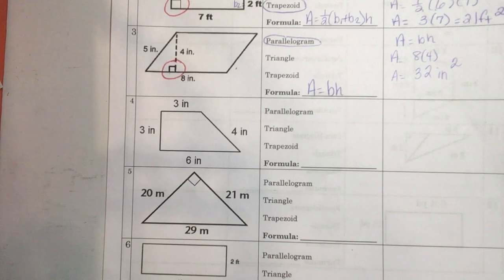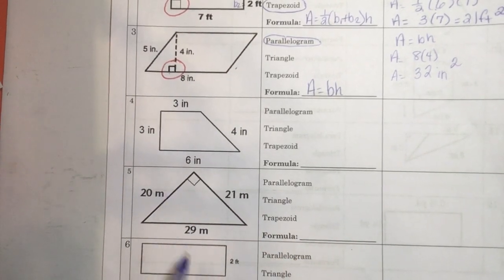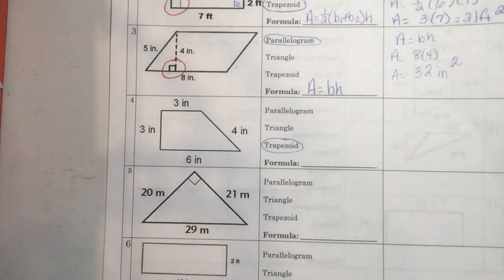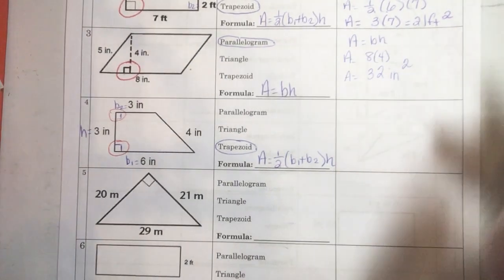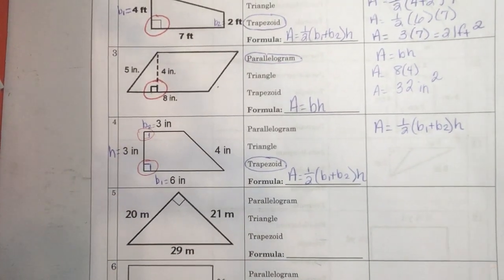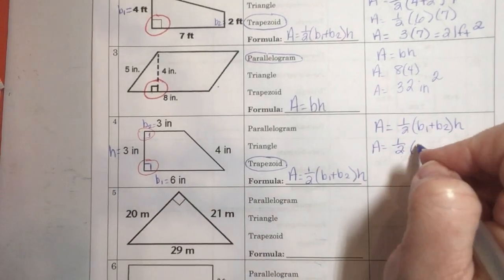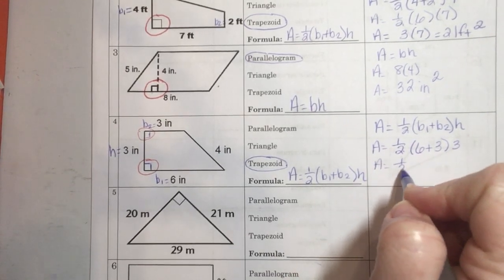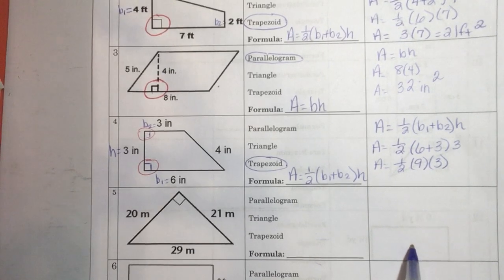Area Quest 4 Trapezoid